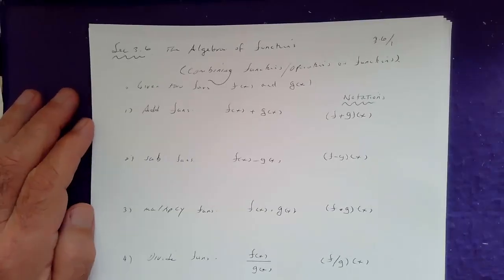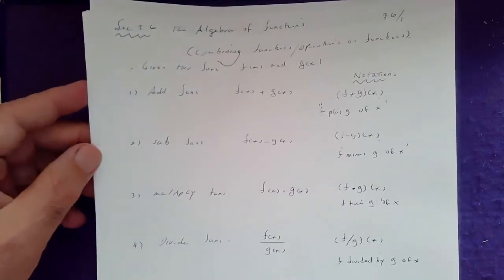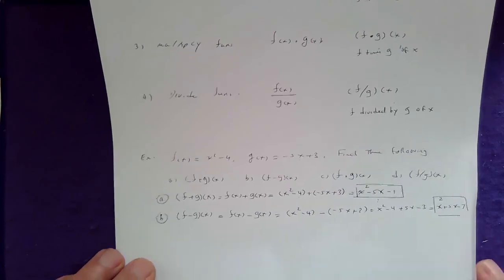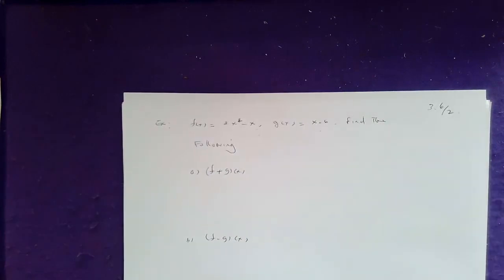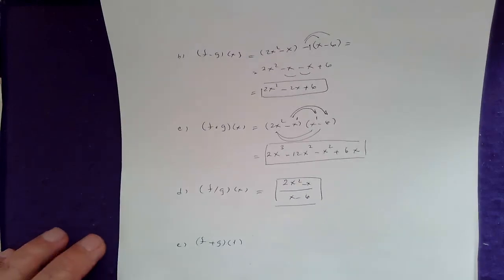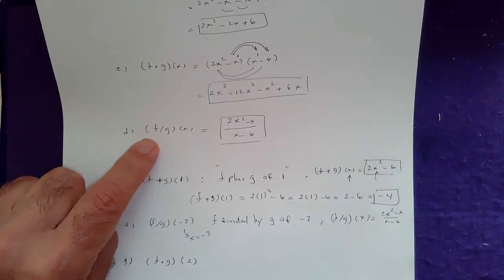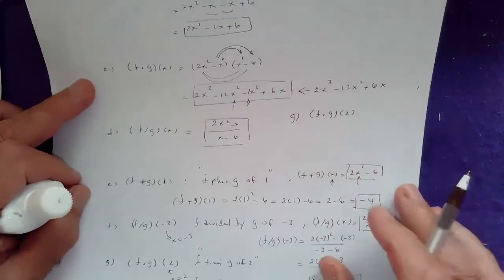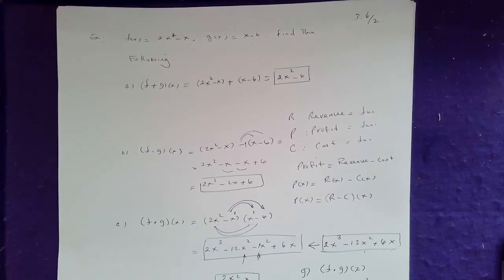Sec 3 6: Algebra of functions